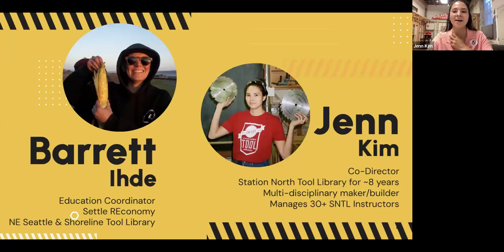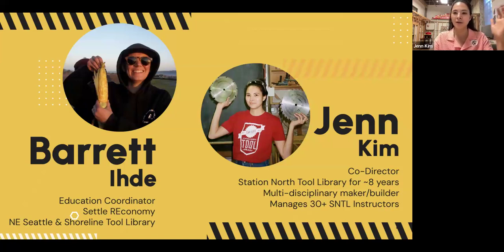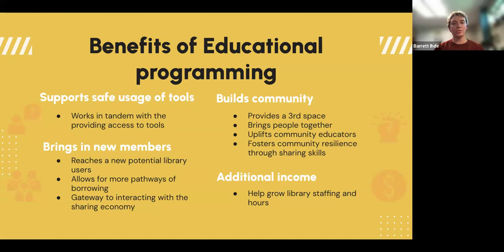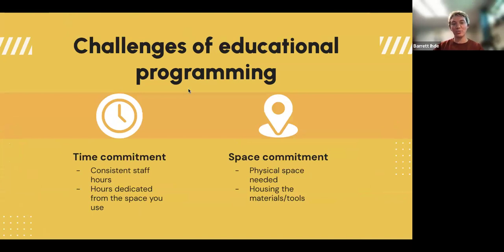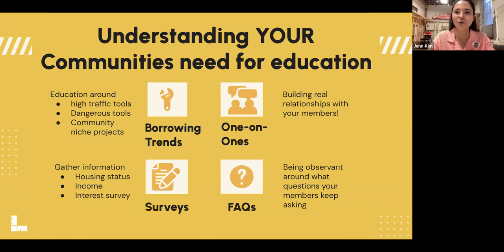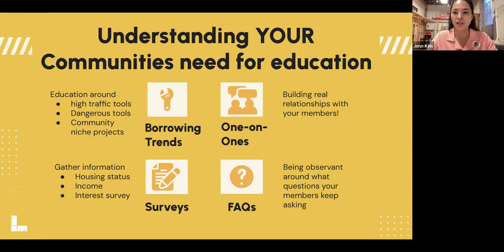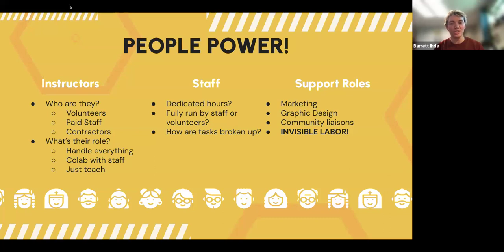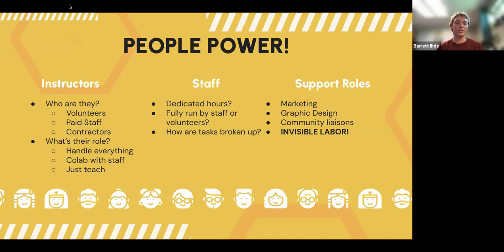Library of Things Co-lab Session 11: Workshops, Classes, Events, Group work days...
Join Shareable for our free Library of Things Co-Lab!

Our Eleventh Session on Workshops and more... was led by Jenn Kim of Station North Tool Library and Barrett Ihde of Seattle REconomy.

Libraries of things (often called LoTs) are a community space for the social practice of borrowing and sharing to take place. They hold true to the traditional mechanics of a library while pushing borrowing material to a new edge. Instruments, gardening tools, camping gear, sporting equipment, and more are up for grabs to be borrowed throughout the community.
The Library of Things Co-Lab makes this culture-change movement accessible for every community of resilience. This Co-Lab operates as a resource-sharing hub that guides organizers through the process of incubating and strengthening libraries of things as a social practice for communities.

The Co-Lab offers a robust digital toolbox, educational resources, a peer support network, facilitated project groups, monthly educational sessions, and a fellowship for a select group of organizers in marginalized communities in the US who will receive additional resources to incubate a LoT in their community.

The FREE Co-Lab will feature 12-weekly workshops running from Tuesday, March 5th to Tuesday, May 21st.